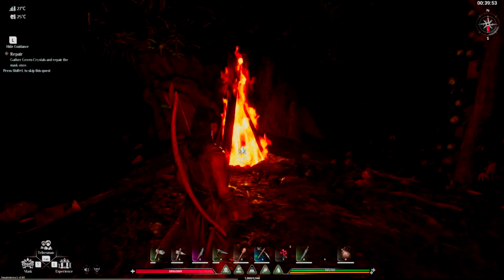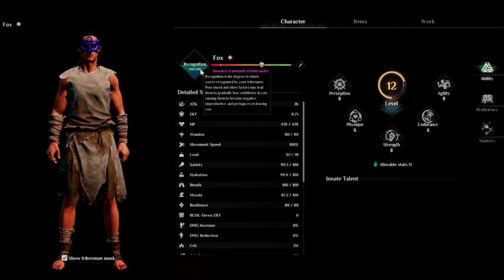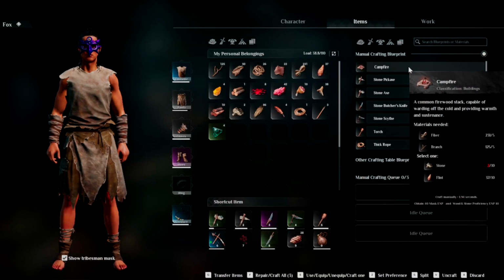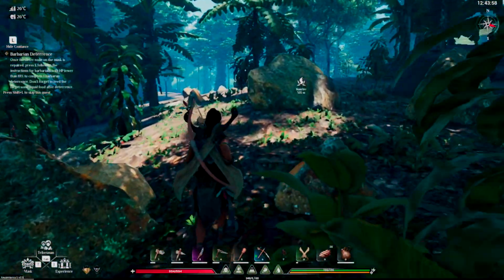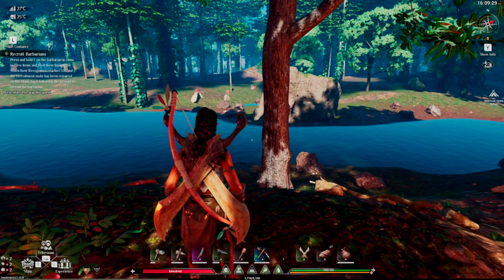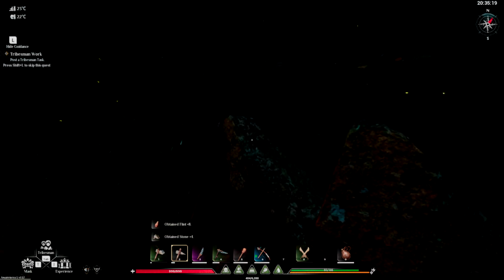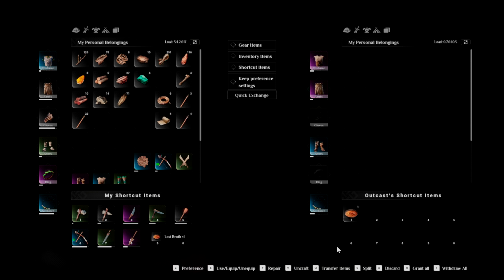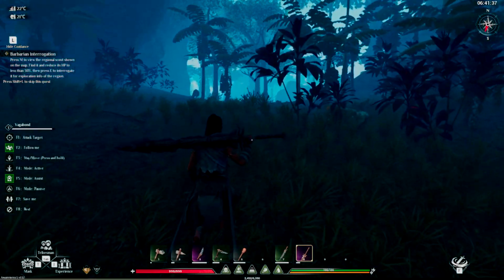Soulmask Demo - Part 2 Let's Play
We continue our look at Soulmask by examining tribe management and getting our hands on our first tribe member! Naturally, it all goes downhill.